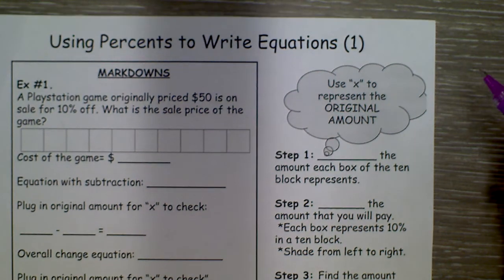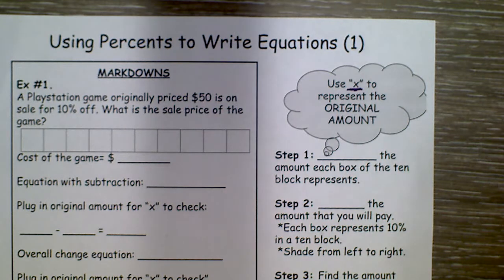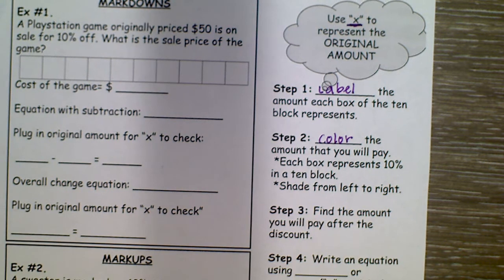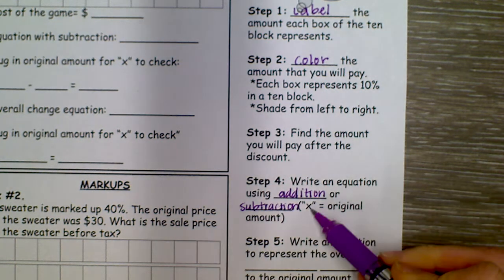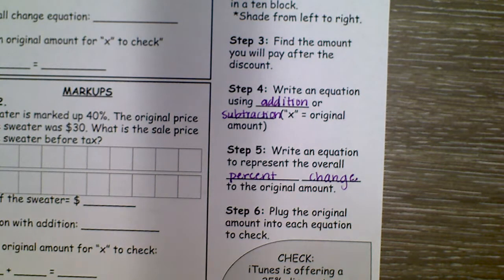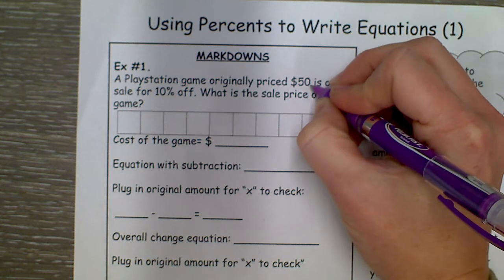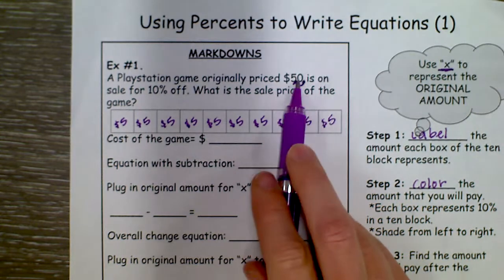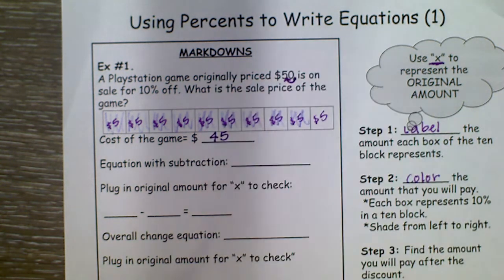Using Percents to Write Equations (1)